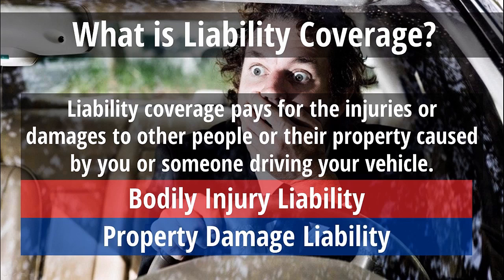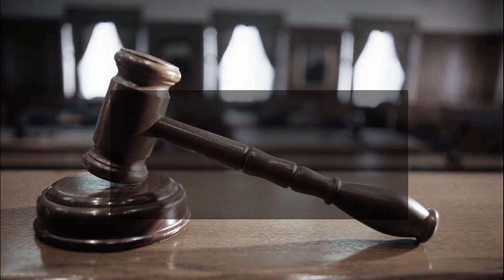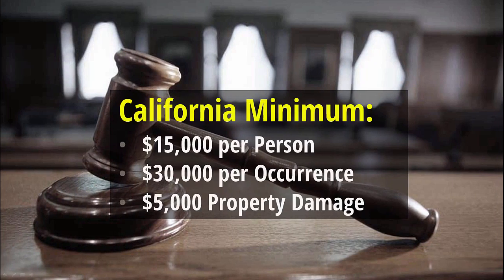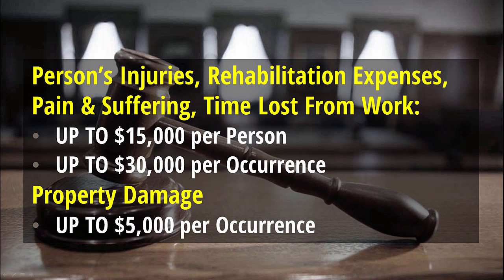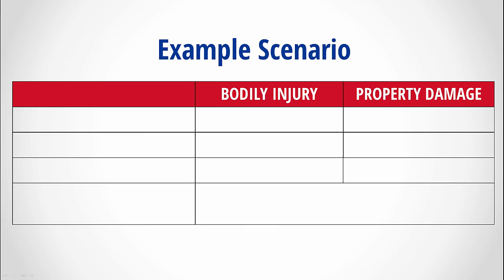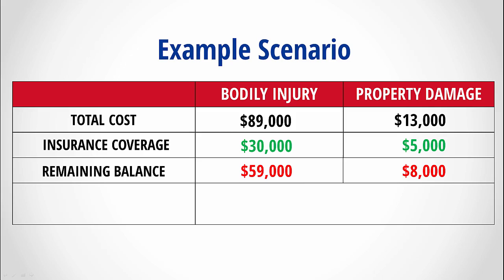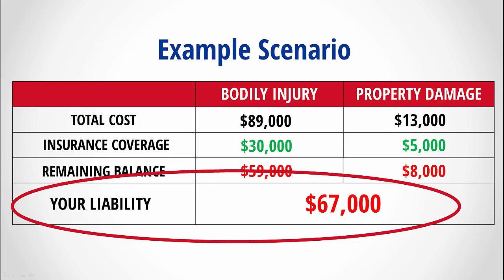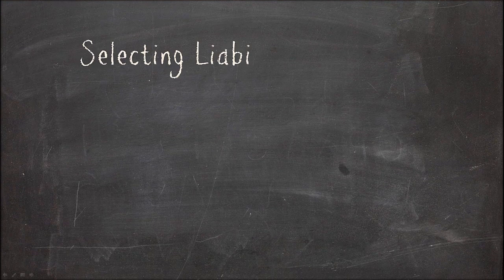Blue Ridge Insurance - Selecting the Appropriate Liability Coverage - Forest, Virginia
If you are at fault in an accident and the damages exceed the coverage limits of your policy, you'd have to come out of pocket to cover these expenses: Repairs to damaged vehicles/property, medical expenses, legal expenses, etc.

The video below helps to further explain why we suggest considering coverage limits that exceed the "state minimums".